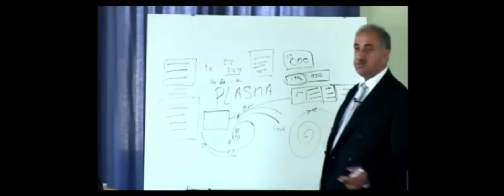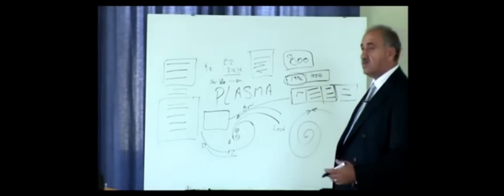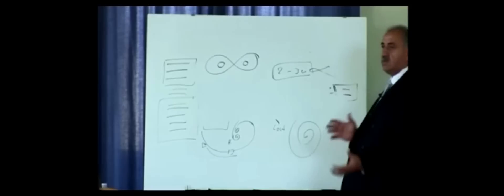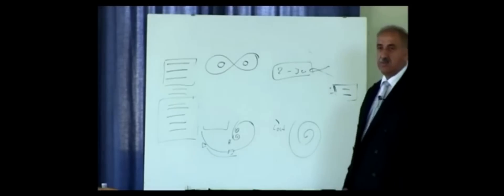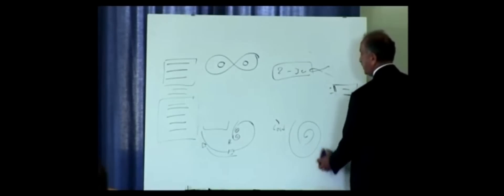Second Sun Appears Now Says Keshe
This is a longer clip in 1080p HD from an 3 hour presentation made by Mr. Keshe on october 8. 2015.
In this one, you get a little more details about what he is talking about.

Short summary:
He talks about how the second sun has arrived in our horizon and that we have 2 to 30 years till the planets demise.

Follow the link to watch the full presentation:

He begins speaking about the second sun around 31:40.